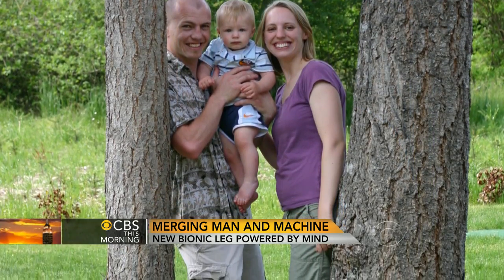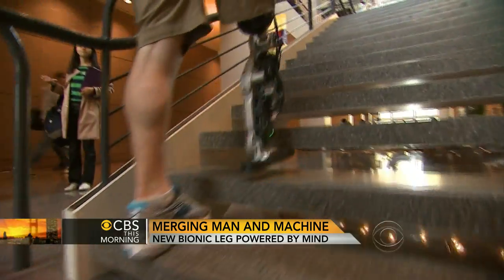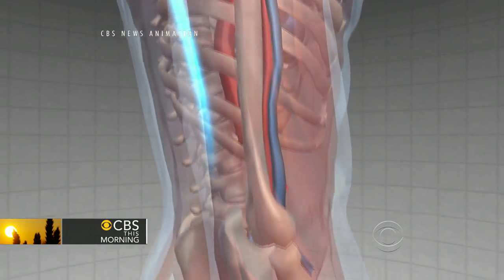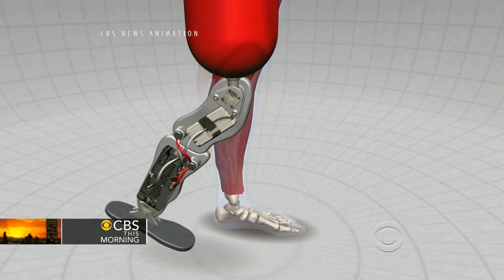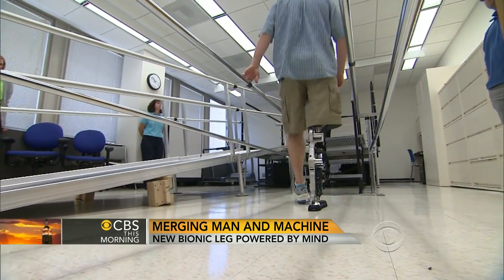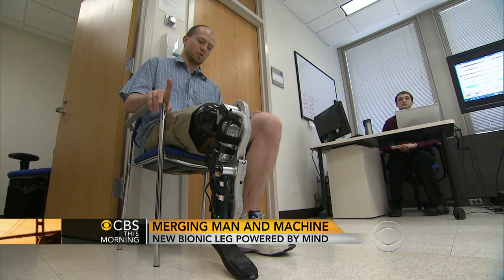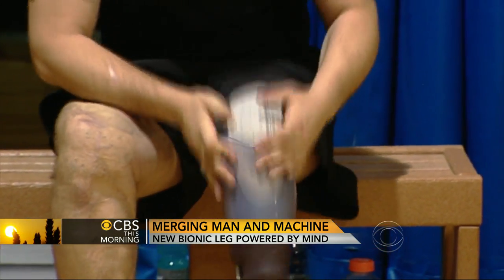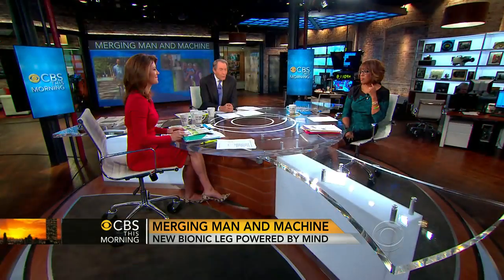New bionic leg merges man and machine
Researchers have created the first real-life bionic leg controlled by the brain, helping amputees walk again. Dr. Jon LaPook looks at the breakthrough technology.